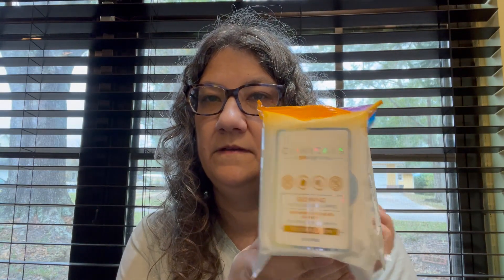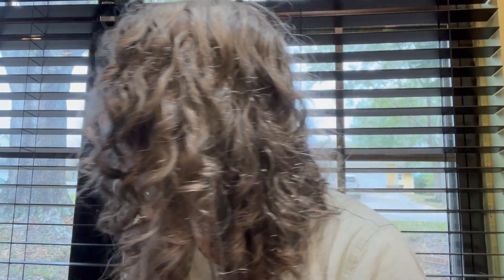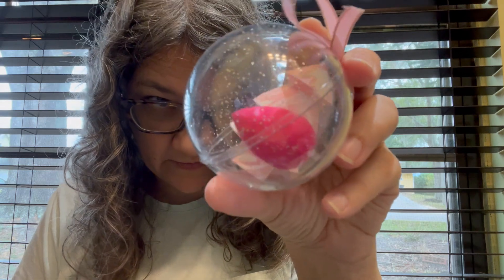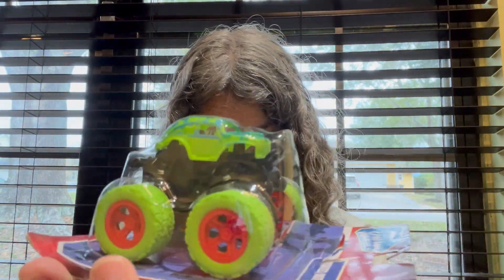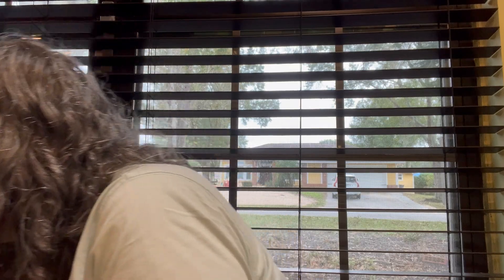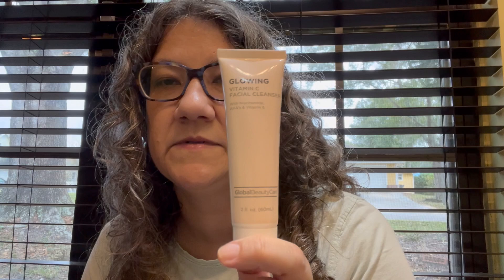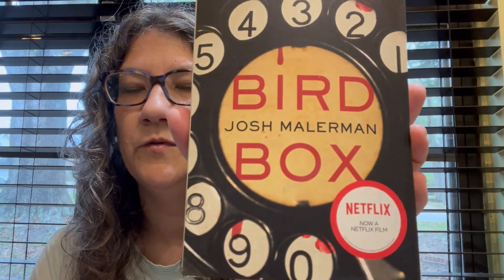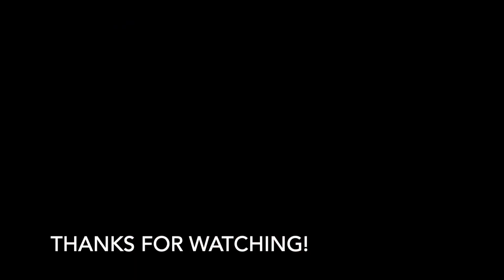Huge Dollar Tree Haul Tampa Dec 17th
This is a Huge Dollar Tree haul .